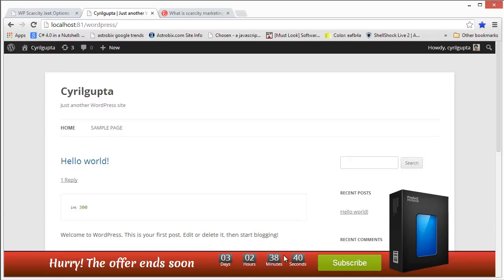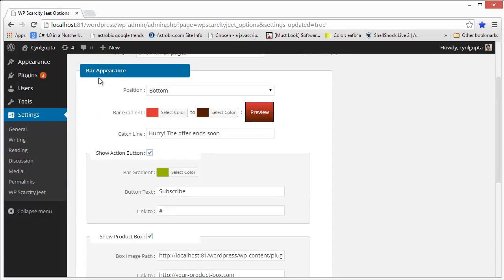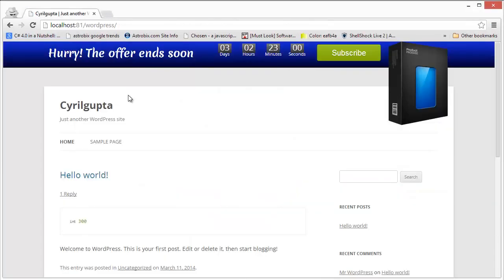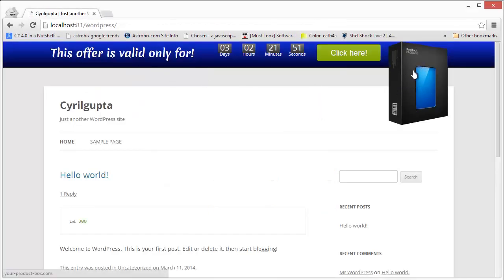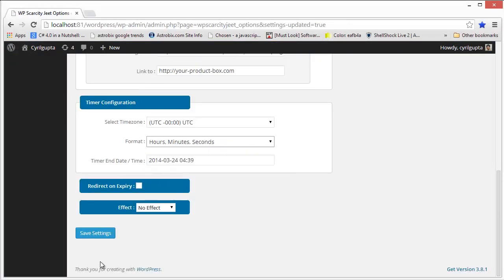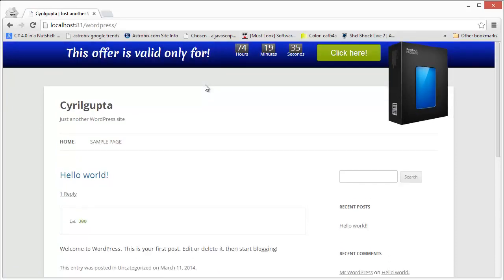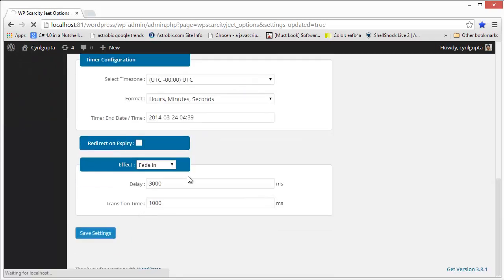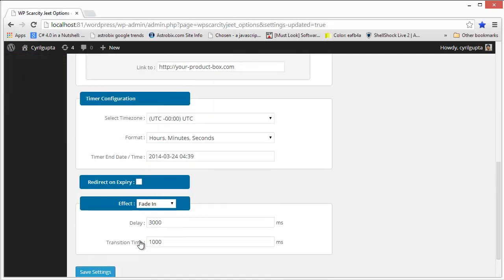WP Scarcity Demo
Get this, a $47 (unlimited sites) plugin much cheaper by ThunderBusiness.

WP Scarcity helps you improve conversions by putting your call to action and a scarcity timer over your webpages. This attracts your visitors' attention and you can convert them better by using the timer based countdown clock..